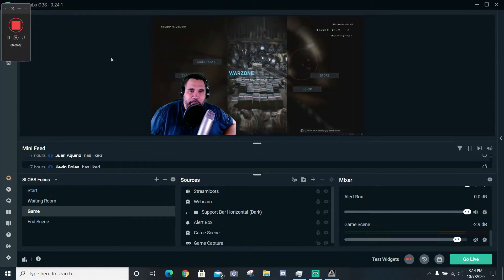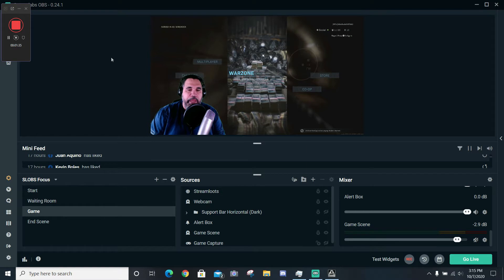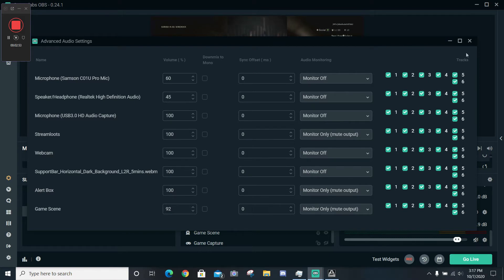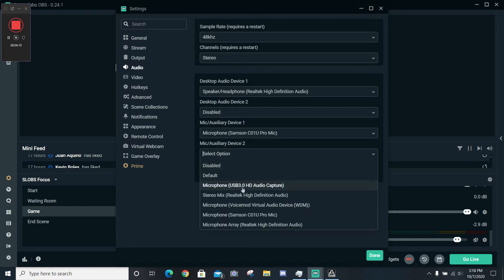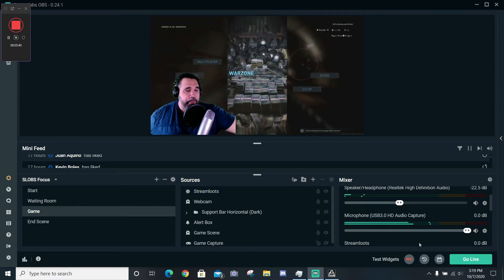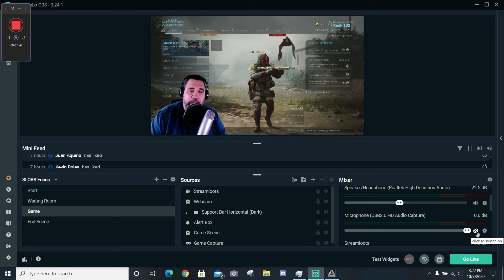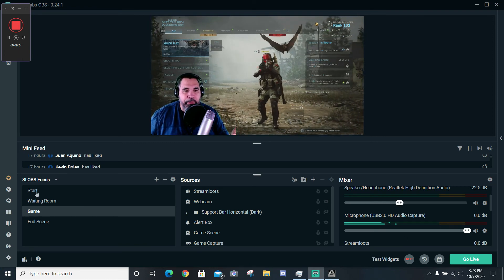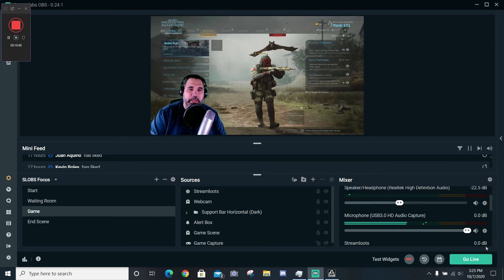How to Fix Audio Video Sync Issues - OBS, Streamlabs and Other Streaming Platforms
In this video i'll show you how to easily synchronize your audio and video in obs. Sync audio and video in obs for live streaming.
Fixing Streamlabs and OBS audio out of sync issues is very easy and takes less than 5 minutes.

BUILD A SUCCESSFUL GAMING CHANNEL - BOOK 1 - GAME CHANNEL SETUP